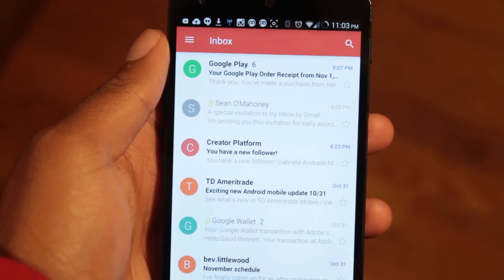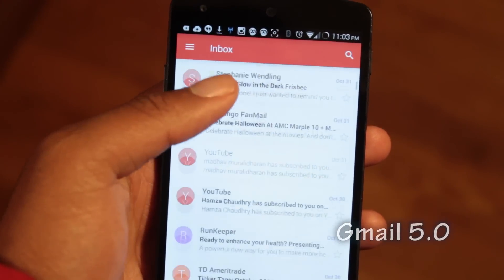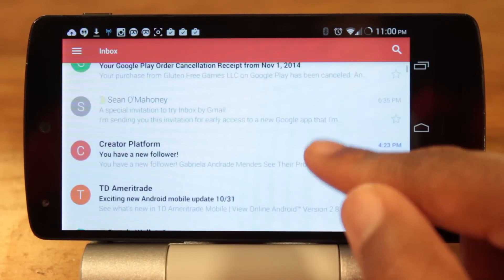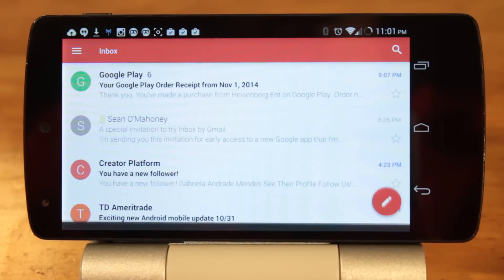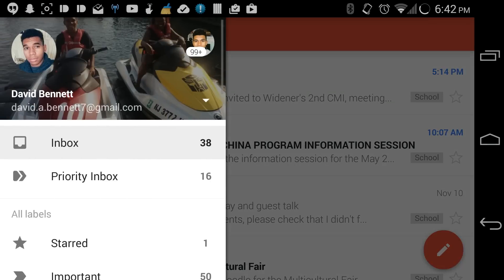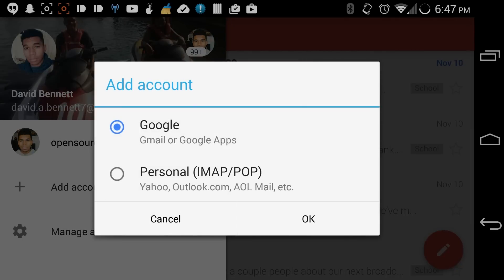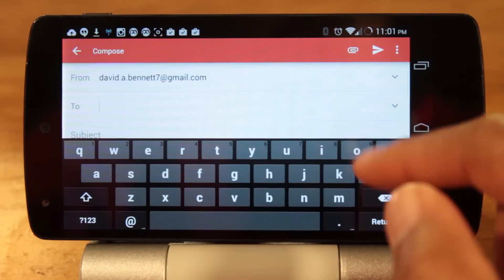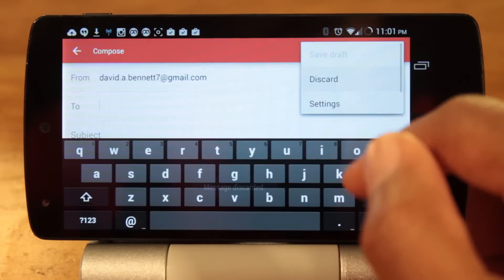Gmail 5.0 with Material Design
Dave Bennett reviews Gmail 5.0 with material Design